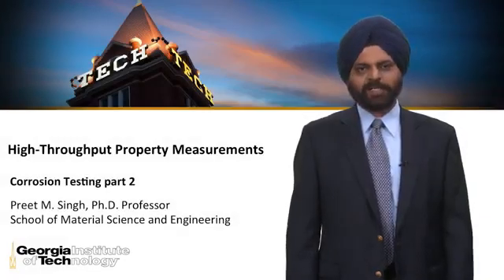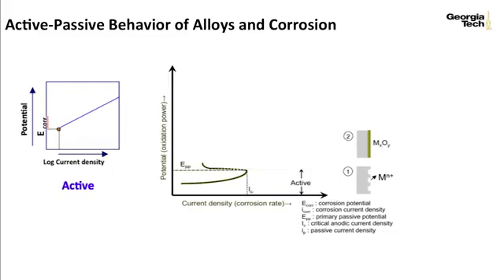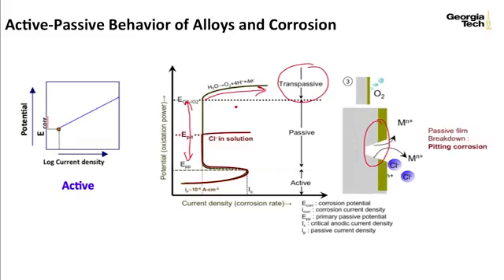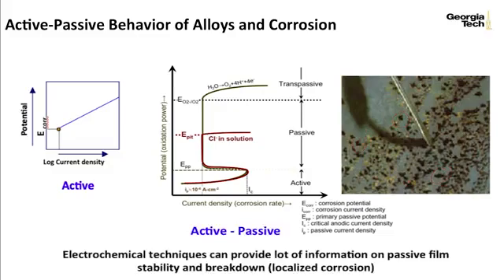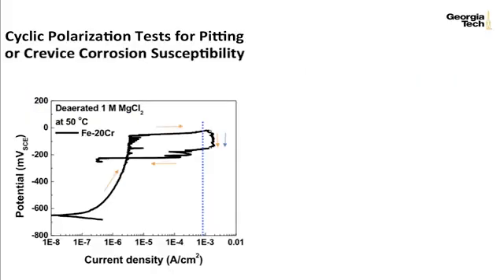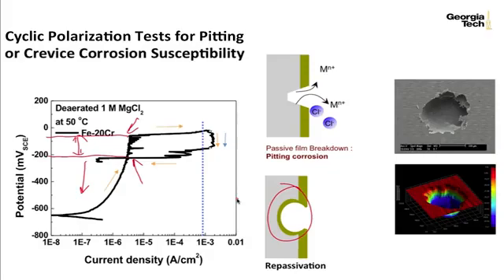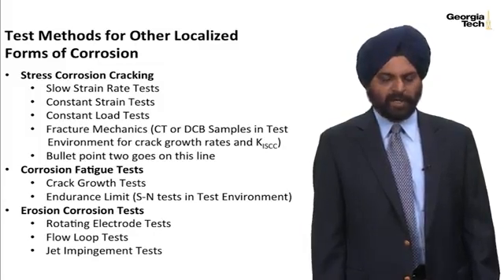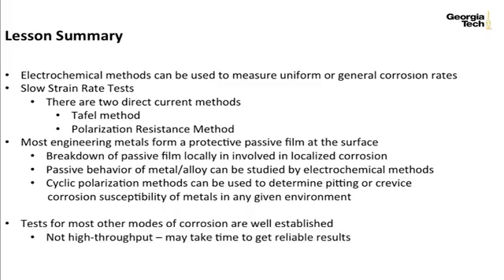Corrosion Testing Part 2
when you plot it against potential against log of current density. Now there are metals which actually don't show that behavior. So in this type of metals, typical polarization curve or the curve between potential and current density looks like an S curve. So in these cases when you start from E corrosion or corrosion potential and increase potential in an direction. You have that active region where as you increase potential corrosion current density increases but at some potential the corrosion current density or corrosion rate actually starts to drop as you increase potential. And that is the part or that is the potential at which you start to form a oxide film at the surface. Now, with further increase in potential, what you see is that current density really doesn't change much with increase in potential. So in this region, we can say that passive film is formed at the surface. And if you go to further higher potentials, another region may come which is called transpassive region. In this region some reaction which is other than metal oxidation, for example, evolution of oxygen in aqueous environments, that can happen. Now, it is also possible, in come cases, this is actually a breakdown of passive regions so in that case this may also indicate break down or metal, again, becoming active. Now in presence of progressive ions like chloride, so, in that case, the passivity can break down. So if that happens locally, you can start to get pitting. So in that case, the transpassive region can be seen at lower potentials. So we don't call it transpassive potential but we start to call it as pitting potential. What that indicates is that due to local breakdown of passivity now pits have started to initiate. So in material, which behaves in active-passive way, you can actually get localized corrosion, which basically looks like small little pits here. So these pits are where locally that passivity will break down because of a presence of chloride and under oxidizing conditions. If we think about localized corrosion, we can also use some electrochemical techniques. Because by just following this active passive behavior of alloys or finding out potentials at which passive stability breaks down we can actually determine whether these materials will undergo localized corrosion under oxidizing conditions or not. So we can use electrochemical techniques, so here is an example.
Play video starting at :4:20 and follow transcript4:20
In this case, we have a stainless steel in magnesium chloride solution which is deaerated at 50 degree Celsius. So you can see that as we increase our potential, so we go from E corrosion and we go towards positive side. We find that the potential doesn't go linearly, so that's a passive state but at some stage the current starts to move or increase suddenly. So this is now our pitting potential. Now with further increase in potential, current keeps on increasing. So at that point, we decide that we are going to cycle this potential backwards. So we get reverse cycling. And during reverse cycling, it doesn't follow the same path, but forms what is called a hysteresis loop in this region. So again when we reach that pitting potential, or
Play video starting at :5:22 and follow transcript5:22
this region we start to get localized breakdown of passivity, and once we cycle or use reverse cycle to lower the potential. We can actually have a situation where at some potential we get repassivation and that potential is called Repassivation Potential. So, just by doing this what is called a Cyclic Polarization curve, we can actually get Pitting Potential which is shown here. Also protection potential which is equal into this region. So, if a pit starts between protection potential and pitting potential, it will continue to grow, whereas if we go below protection potential the pit will repassivate or form passive film and slow down. So apart from these
Play video starting at :6:26 and follow transcript6:26
localized corrosion methods that we test talked about in terms of cycled polarization curve there are many other methods for other forms of corrosion, they are mentioned here. So we have for example Stress Corrosion Cracking. We have Slow Strain Rate Test or Constant Strain Test but all these tests take long time. So they can't be labeled as high throughput methods but still they are no methods available to test for these forms of corrosion in short time periods. Similarly for corrosion fatigue test undergo, you carry out similar type of test which you do for normal air fatigue. Only thing is that you now do these tests in environment that you're interested in. Erosion corrosion tests, there are some axelated tests available. But again, they all take time because corrosion does take time to occur in these cases.
general corrosion rates.